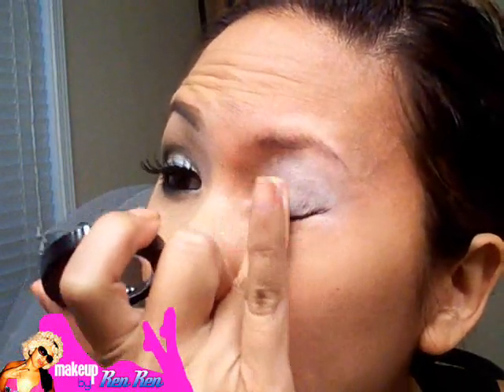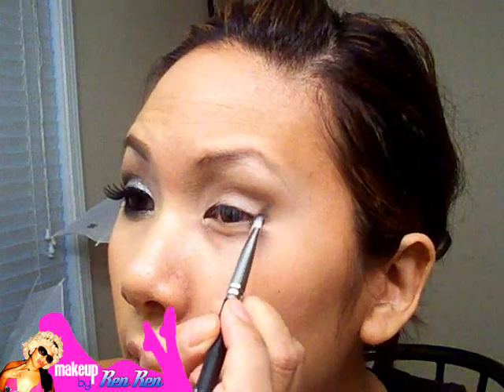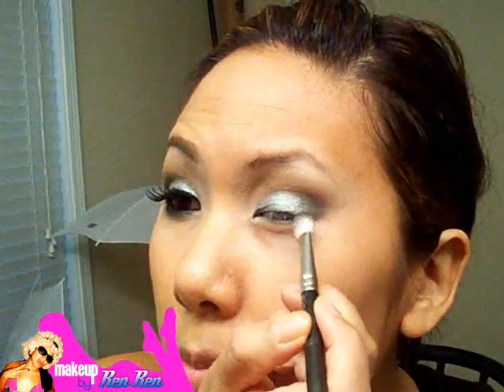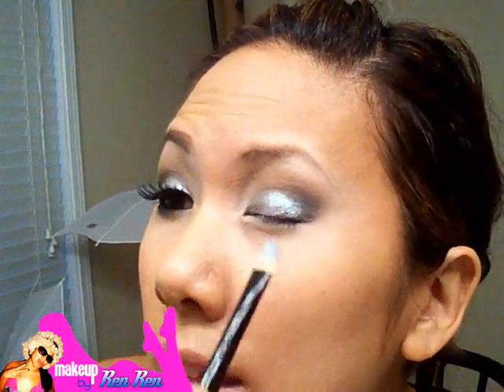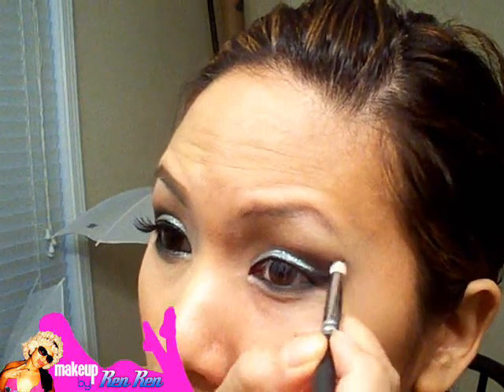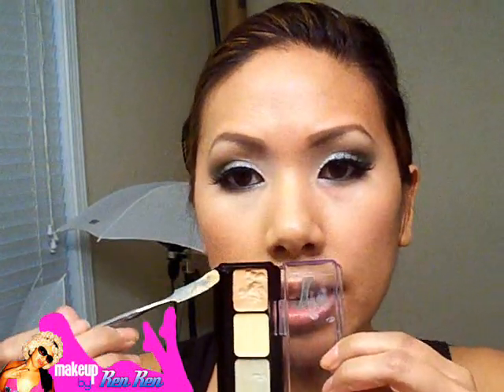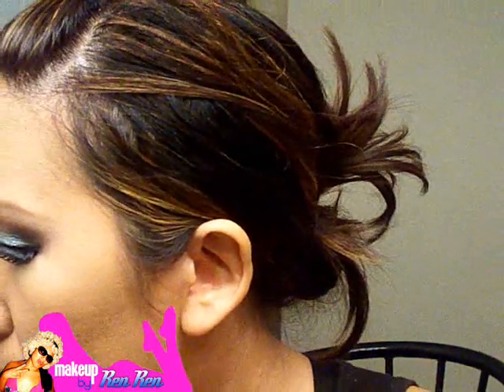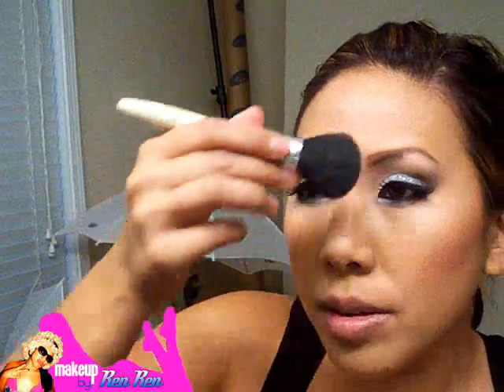Silver Glitter Eyes - Graftobian Lip Palette Giveaway!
Hi Bellas!

Back with another tutorial!  I incorporate glitter into this really wearable smokey eye.  I feel like a celebrity wearing this!

Today I will feature once again Graftobian cosmetics, you can check them out

Check out the video highlights!
1:18 Apply base - cream foundation in white
1:38 Apply base shadow - white whip
2:18 Apply brown e/s above crease
2:40 Highlight brow bone
2:48 Smoke out outer v
3:47 Apply silver cosmetic metal
4:29 Apply liquid glitter
5:40 Line eyes
6:44 Smoke out lower lashline
7:09 Fill in eyebrows with eyeshadow
7:40 Apply lashes
7:50 Correct undereye circles
8:28 Apply cream foundation
9:06 Set foundation
9:33 Apply blush
10:04 Highlight with e/s
10:40 Nude lip
12:43 Lip Palette Giveaway!
13:37 The Final look!